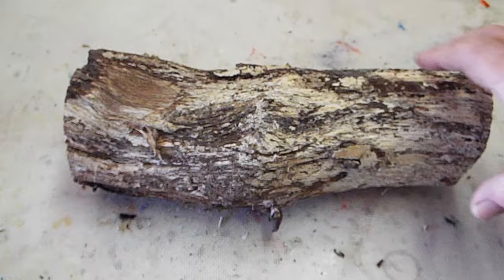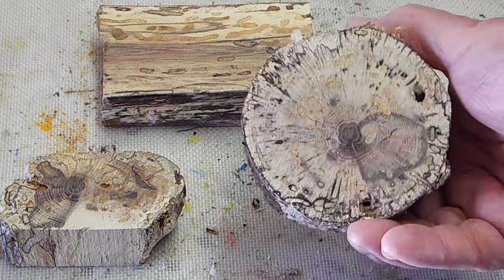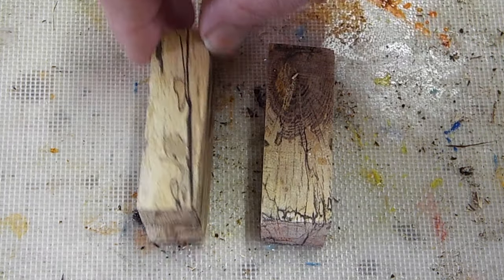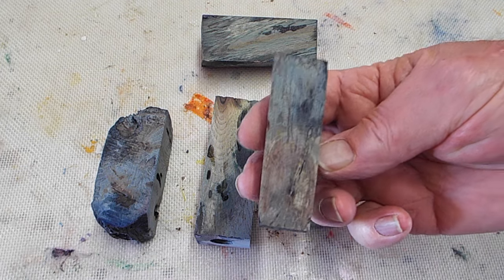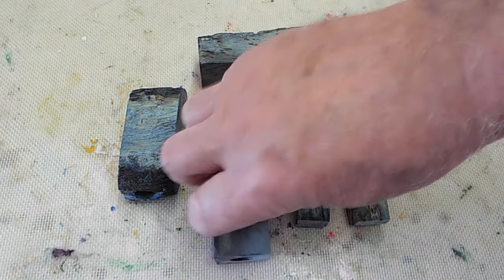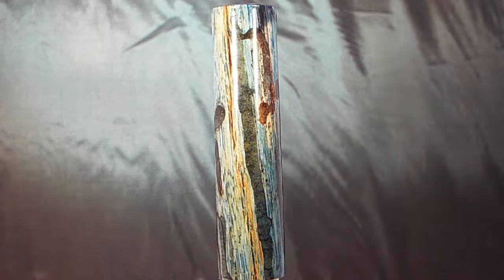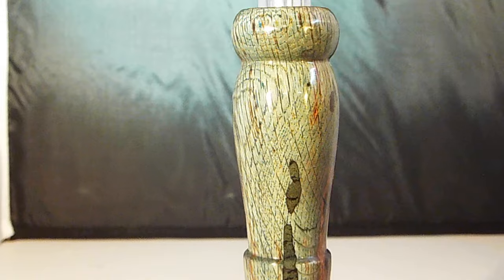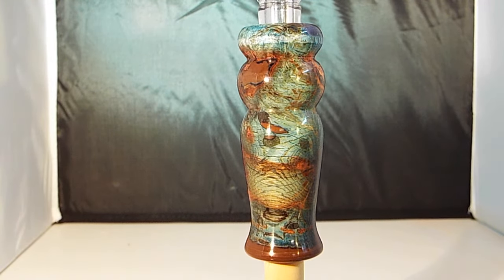Stabilizing you have control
This video is about Stabilizing you have control